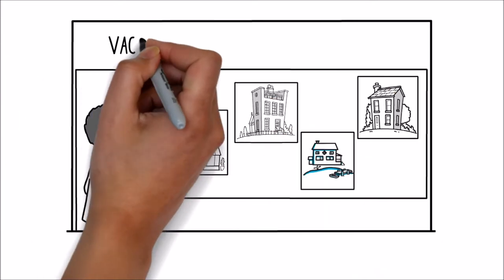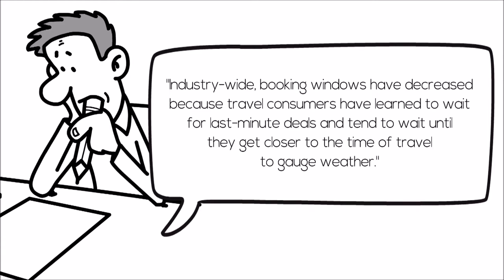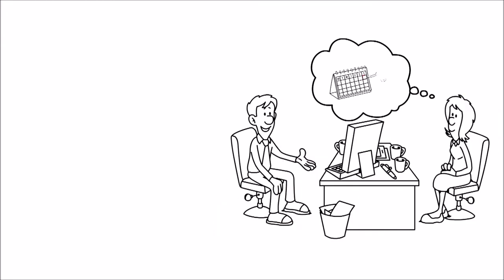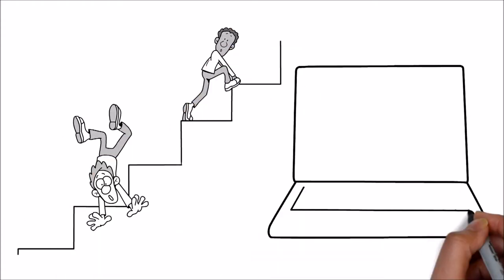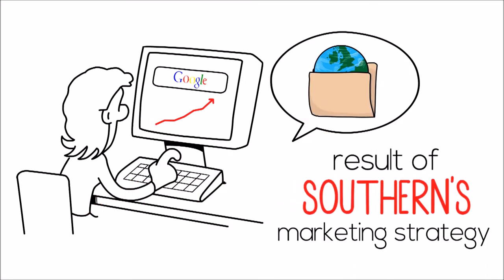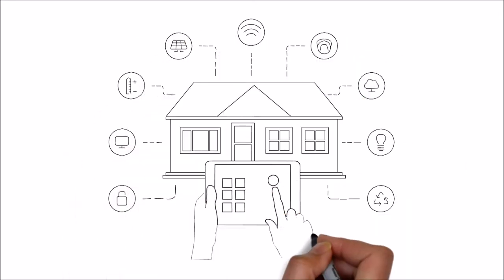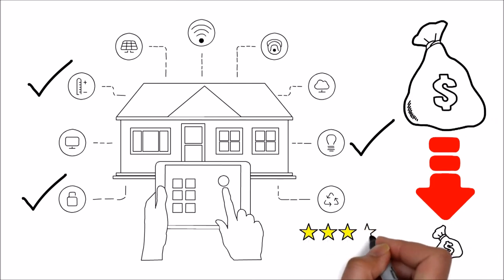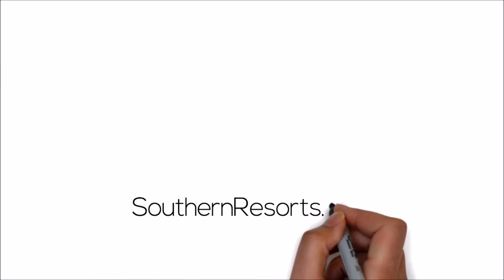Vacation Rentals Update 2017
In 2017, the vacation rental market is undergoing several changes in consumer trends. Booking windows are shrinking as more travelers seek last-minute deals.

At Southern Rentals & Real Estate, we navigate these changes in traveler behavior in a targeted effort to maximize revenue. We've managed vacation homes and condos from Gulf Shores, Alabama, to Panama City Beach, Florida, for more than 20 years and understand how to market to the Gulf Coast vacationer.

Find out how Southern targets consumers at exactly the moment they're looking to book, and how we're investing in properties to make them more marketable.